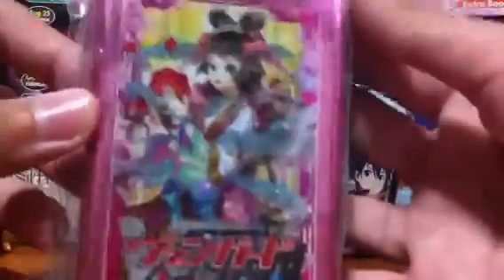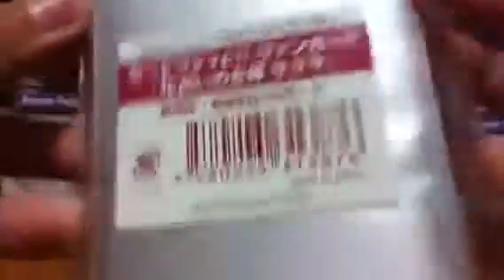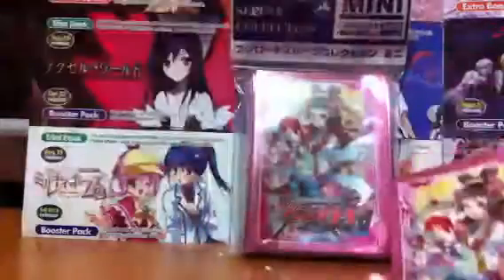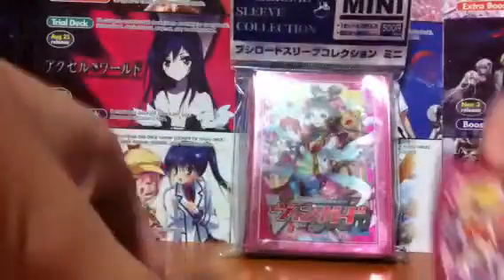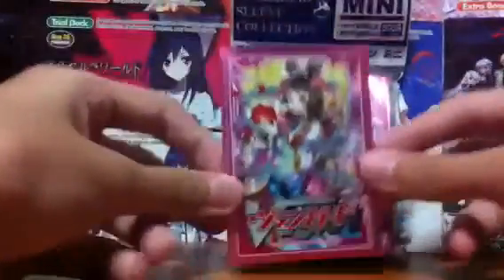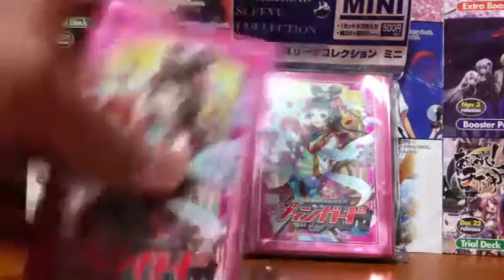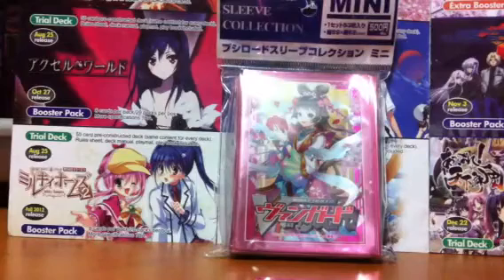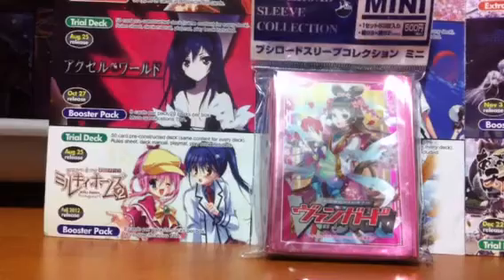Cardfight vanguard sleeves vol.14 from Bushiroad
Hi this is what we are going to do now is to show you guy about the sleeves.